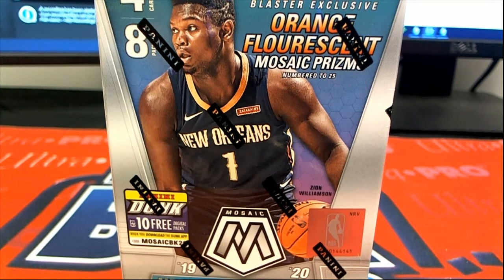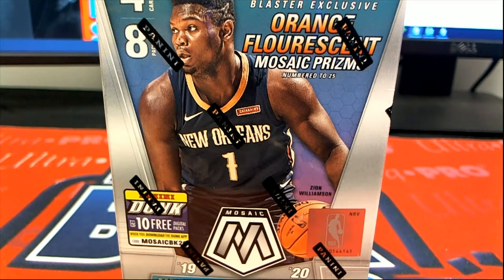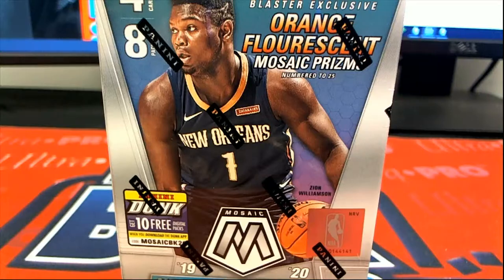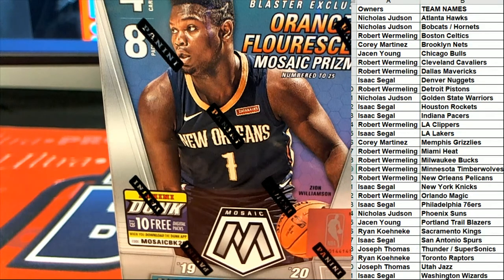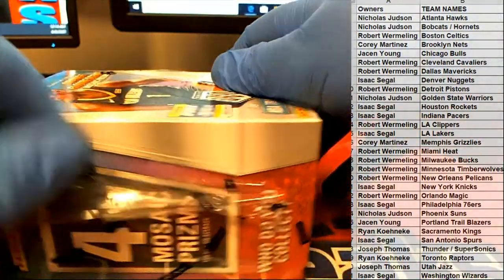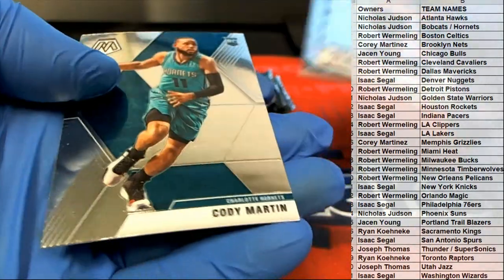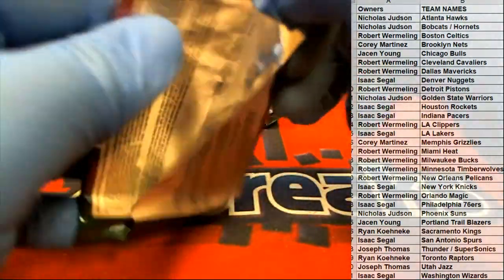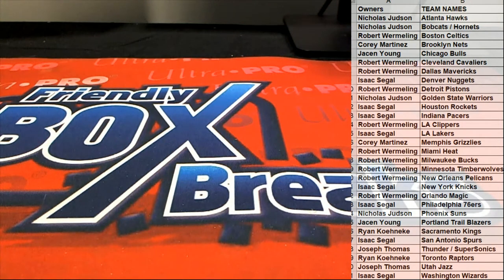201920 Panini Mosaic Basketball Blaster Box ID MOSBLAST203